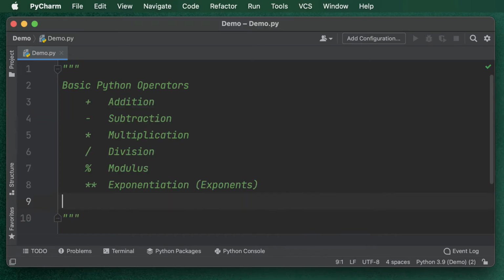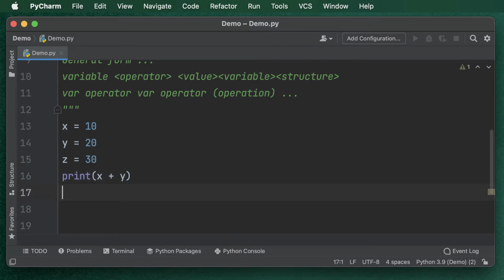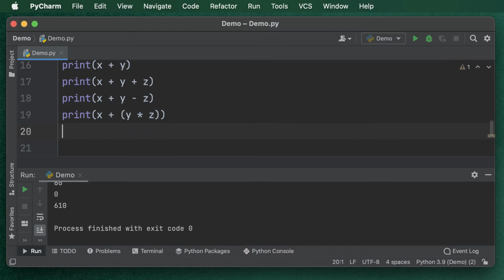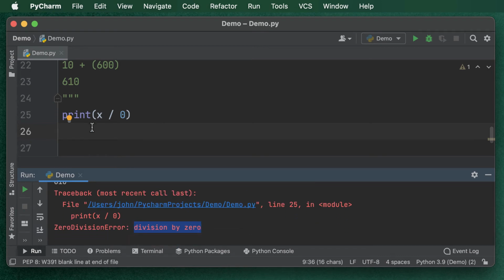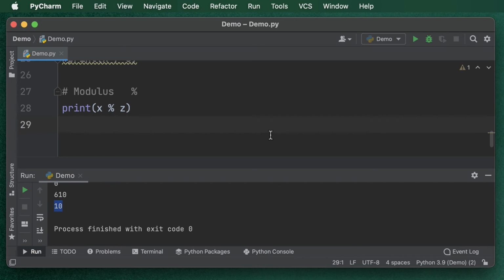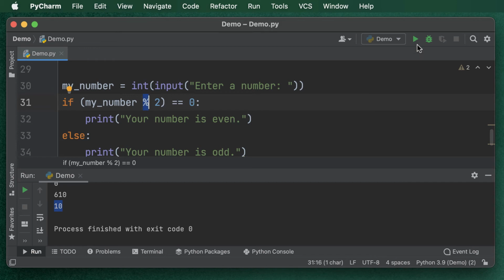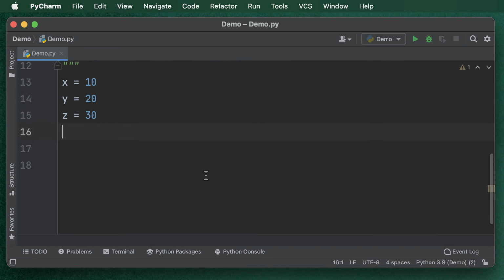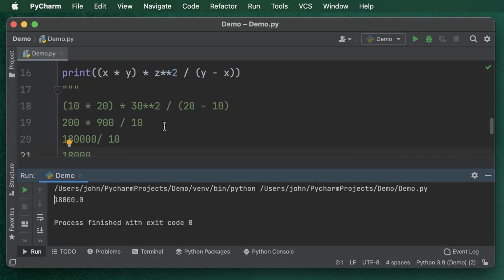Python Fundamentals: Basic Operators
In this video I introduce you to basic Python operators. This video is a component of my eBook User Input discussion which you can find